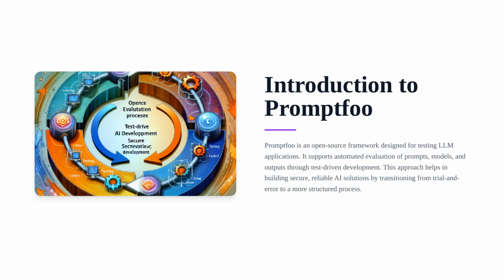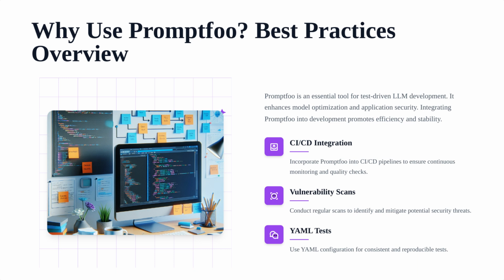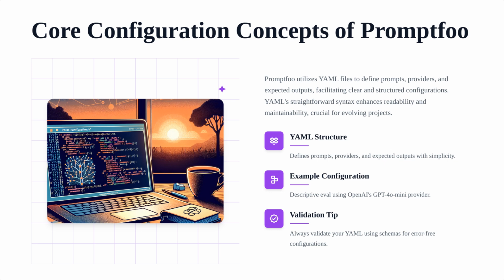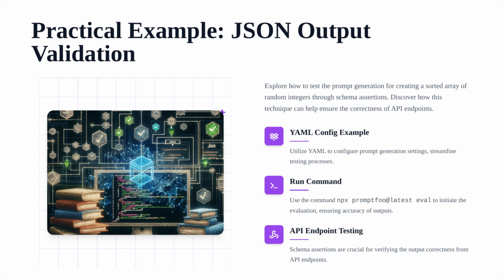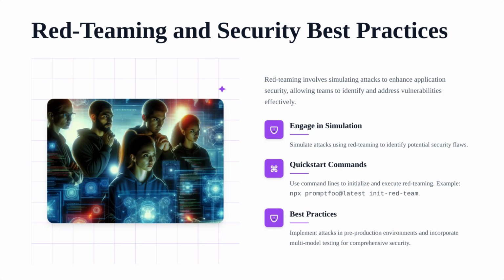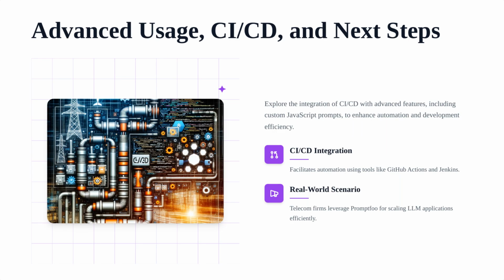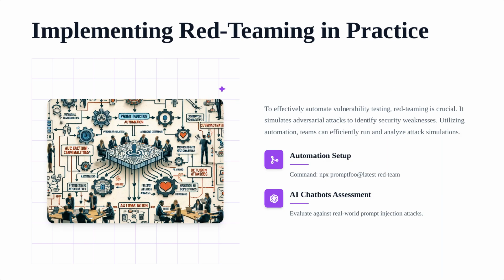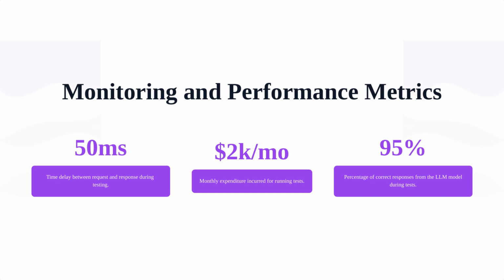Test Your AI Like a Hacker , Promptfoo Tutorial (LLM Red-Teaming Guide)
Learn how to install and use Promptfoo, one of the most powerful open-source frameworks for testing and securing LLM applications.

As AI systems become part of real production workflows, testing prompts and model outputs is no longer optional. Developers need structured ways to evaluate reliability, detect vulnerabilities, and prevent prompt injection or unsafe responses before deploying AI systems.

Promptfoo introduces a test-driven approach to LLM development, allowing teams to move away from trial-and-error experimentation and toward automated evaluation pipelines.

In this video you will learn how to install Promptfoo directly from GitHub, configure evaluation tests using YAML, and run automated assessments through the CLI.

You will also see how Promptfoo can simulate adversarial attacks through automated red-teaming, helping identify weaknesses in AI chatbots, RAG pipelines, and agent systems before attackers do.

We will walk through real examples, including validating JSON outputs, testing API responses, and evaluating AI-generated summaries using structured assertions.

Finally, we explore how Promptfoo integrates with CI/CD pipelines so organizations can continuously monitor model performance, security, and reliability as their AI systems evolve.

• What Promptfoo is and how it works
• Installing Promptfoo from GitHub and using the CLI
• Creating YAML configurations for prompt testing
• Running automated LLM evaluations
• Validating outputs using schema assertions
• Testing AI APIs and structured responses
• Running automated red-team tests for vulnerabilities
• Integrating LLM tests into CI/CD pipelines

Promptfoo enables developers to:

• Evaluate prompts across multiple AI models
• Detect prompt injection vulnerabilities
• Test AI outputs using structured assertions
• Simulate adversarial attacks through red-teaming
• Compare performance across providers like OpenAI models and others
• Automate testing inside GitHub Actions pipelines

Security and testing topics

• LLM testing frameworks
• Prompt evaluation and benchmarking
• AI red-teaming techniques
• Prompt injection detection
• Automated security testing for AI systems

Modern AI development requires strong evaluation pipelines to ensure outputs are accurate, safe, and reliable.

Tools like Promptfoo allow teams to treat prompts and AI responses like testable software components, bringing the discipline of test-driven development to the world of AI engineering.

If you're building AI agents, chatbots, RAG systems, or LLM-powered applications, Promptfoo is one of the most important tools you can add to your security and testing toolkit.